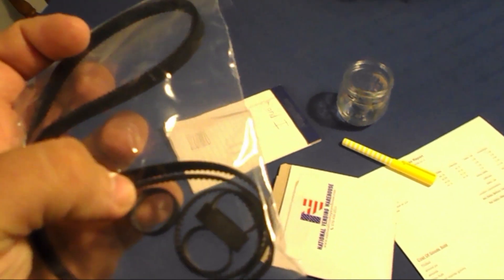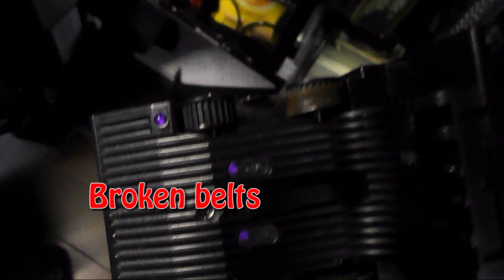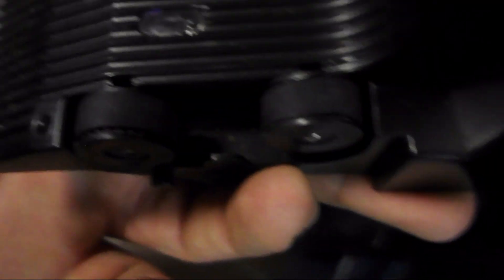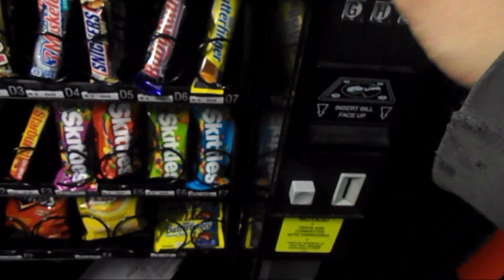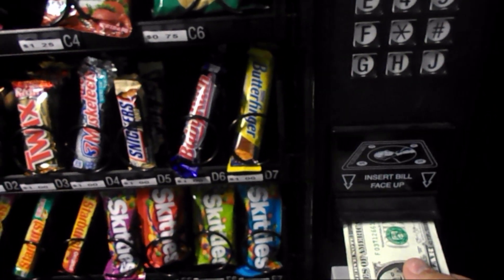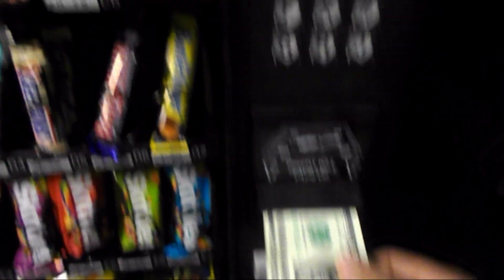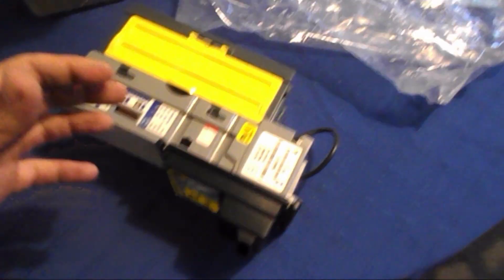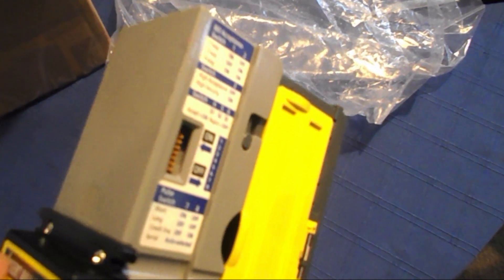how to change a bill acceptor on a snack machine